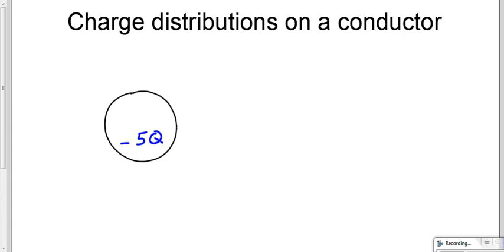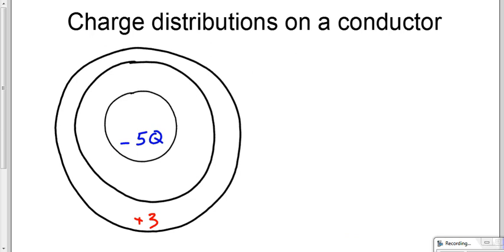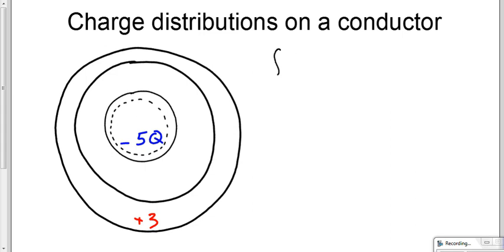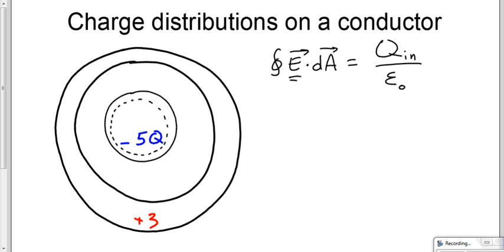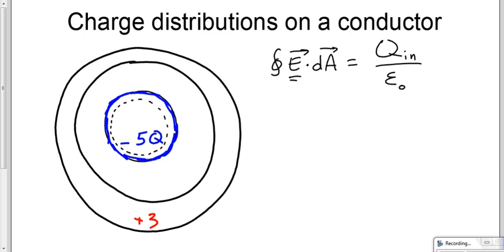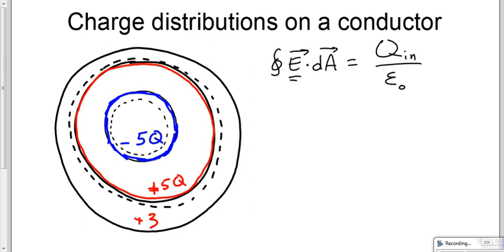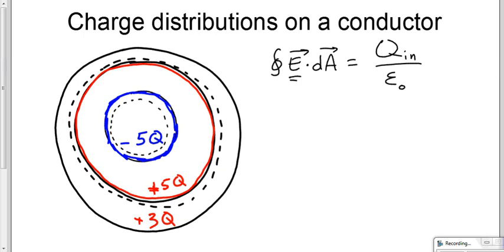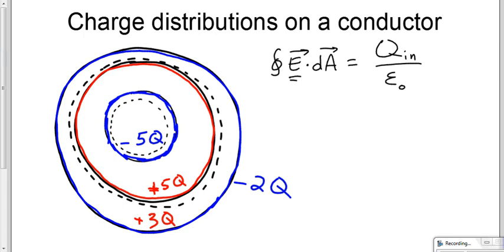charge distributions on a conductor